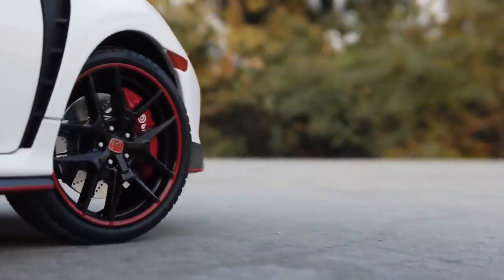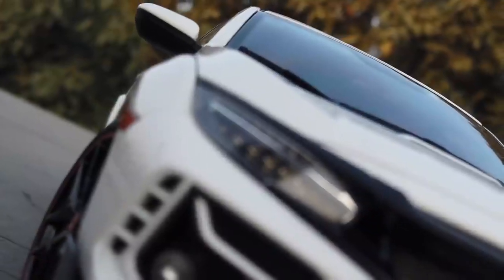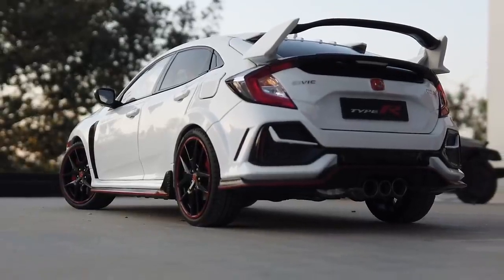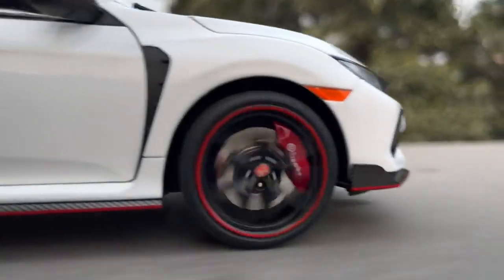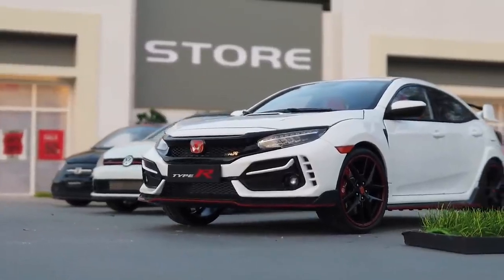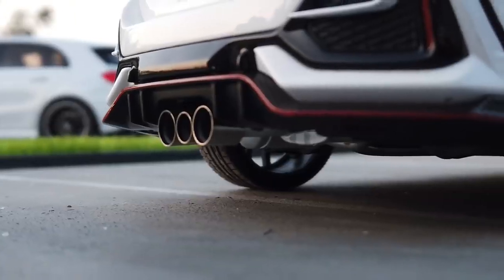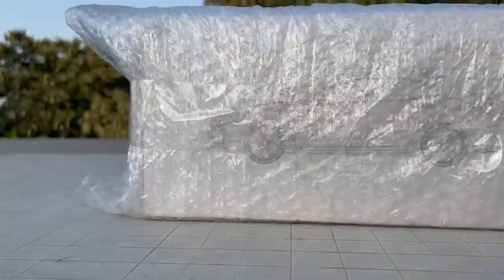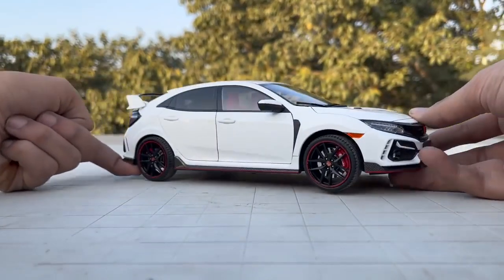Honda sports car 🚗🚨